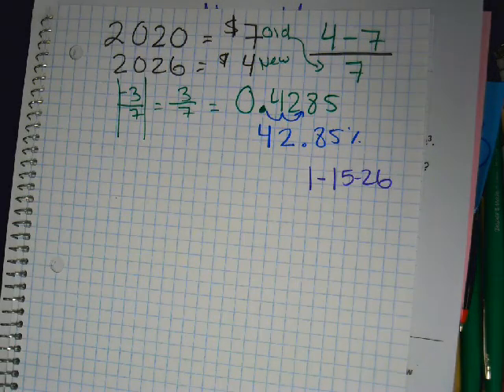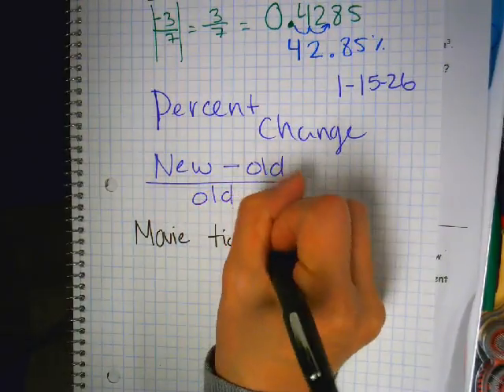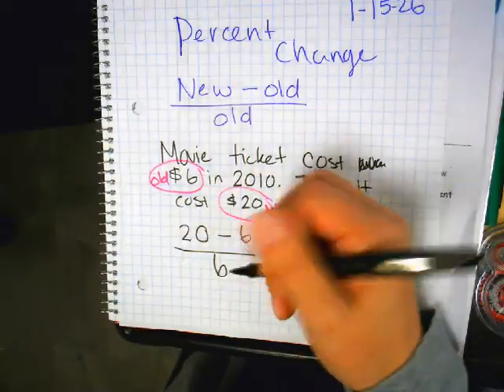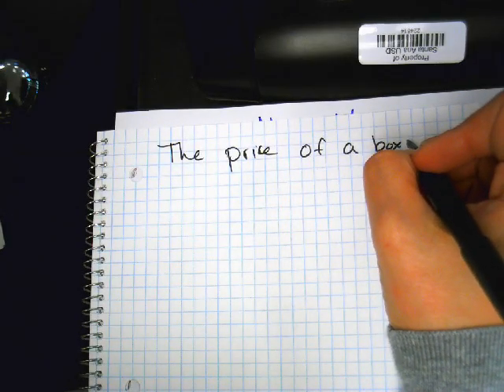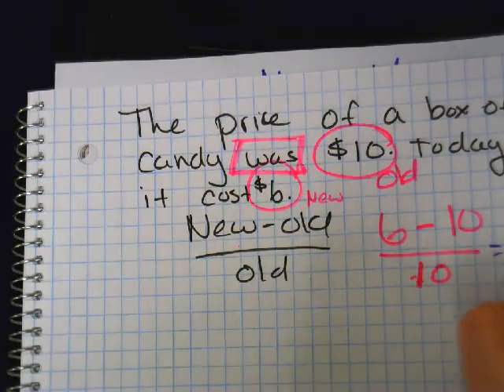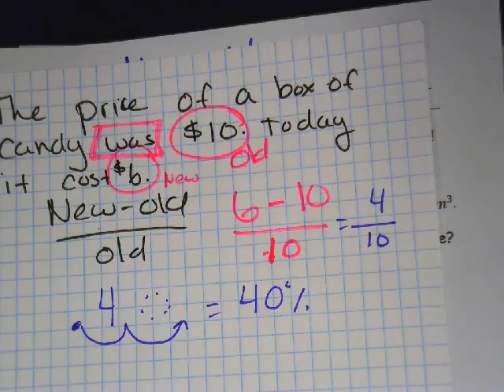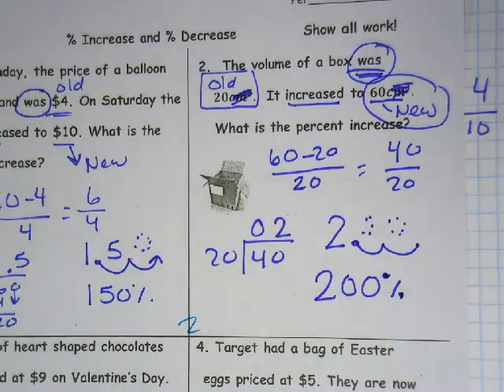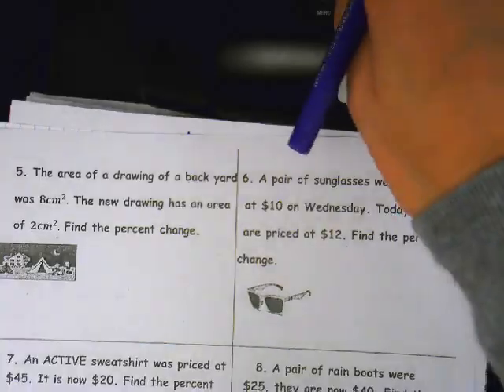percent change sub